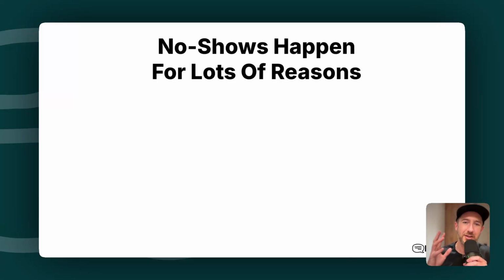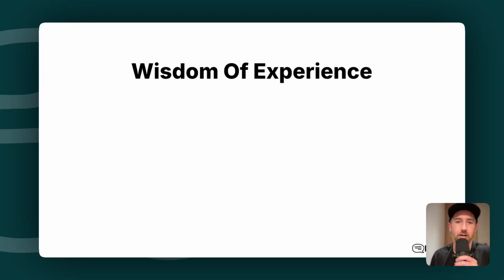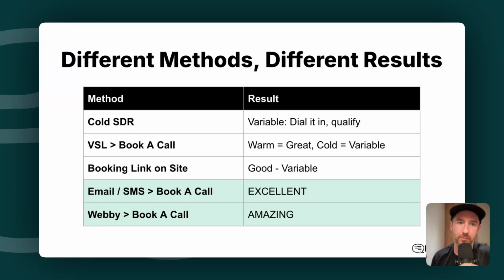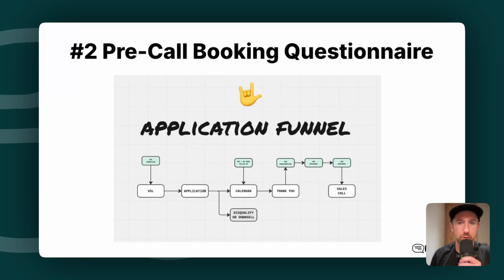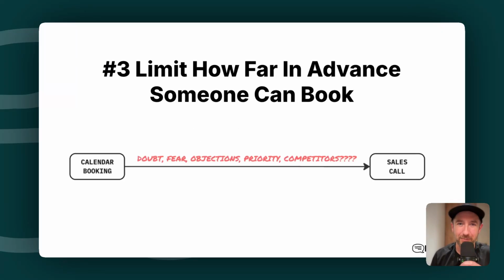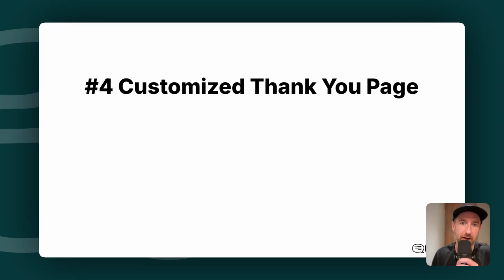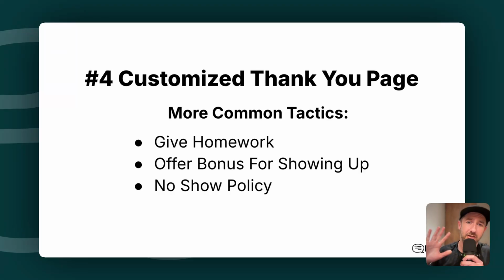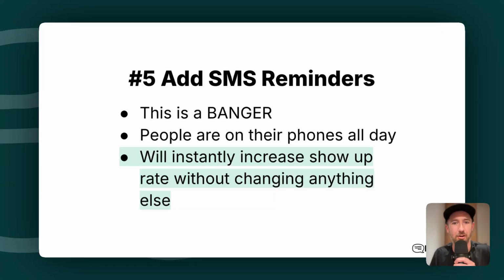How To Increase Sales Call Show Up Rate + Quality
Here's 5 ways to dramatically increase your sales call quality and show up rate!